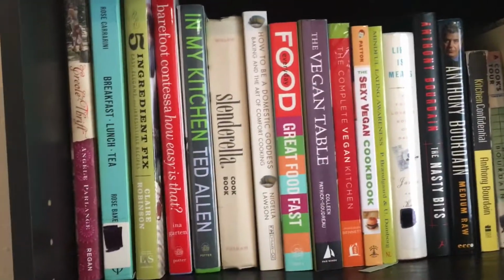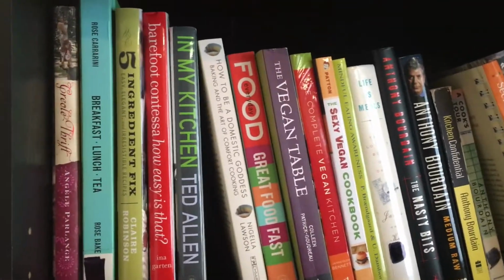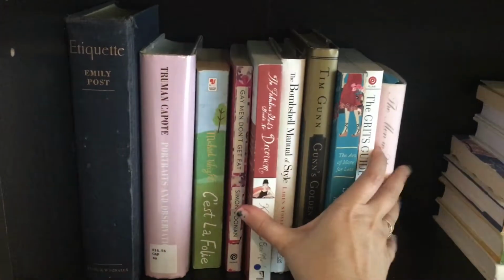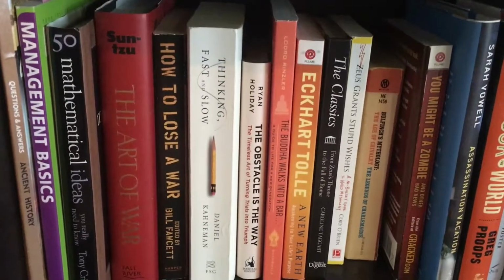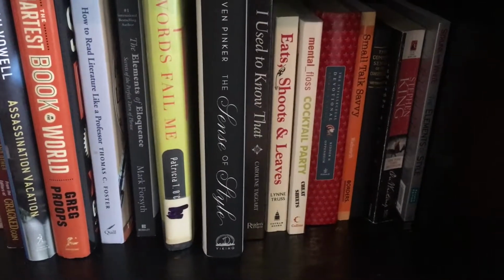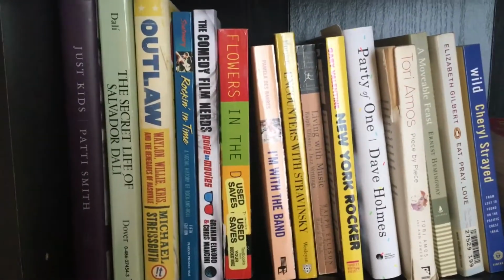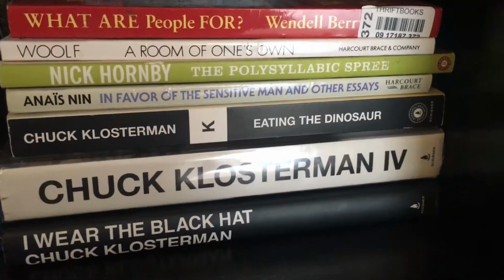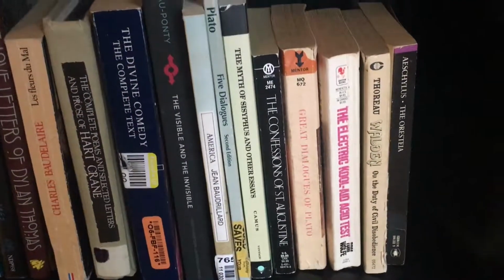Non-Fiction Bookshelf Tour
Hi! This is my channel where I talk about books, movies, music and anything that takes my fancy. The main theme - stuff Jen likes. Videos on Wednesdays and Fridays.